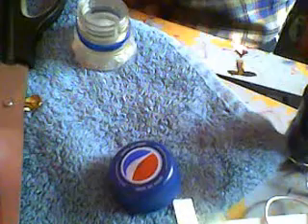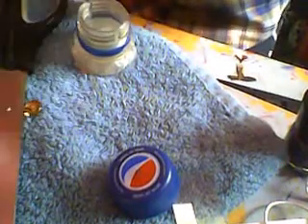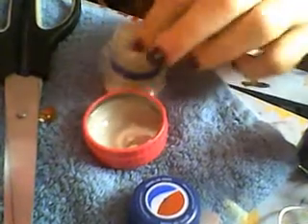how to make a Pepsi lip balm